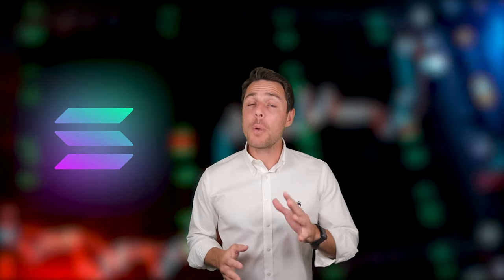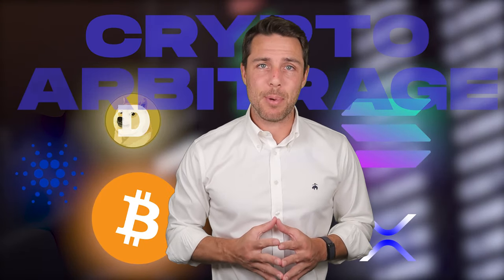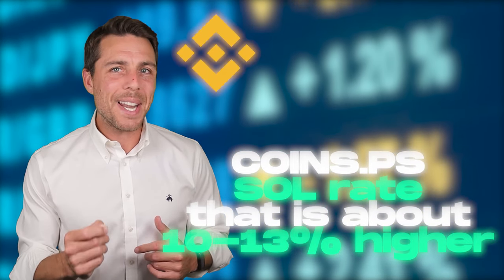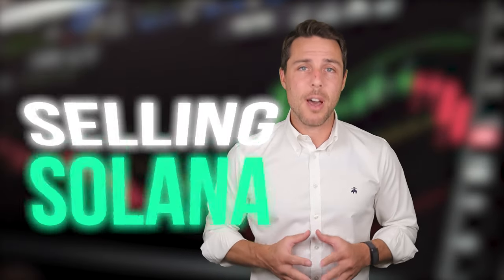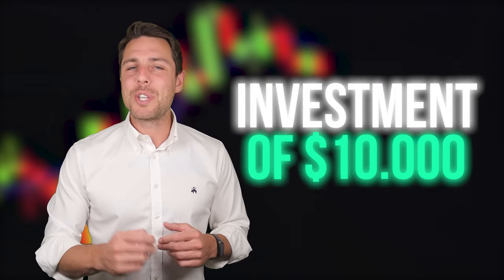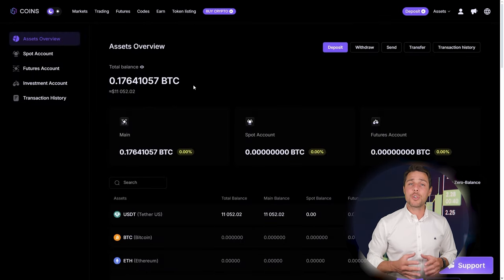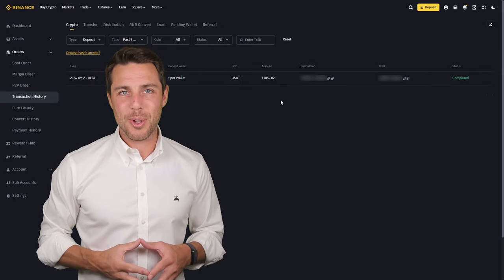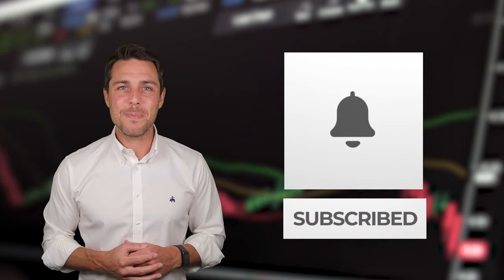Shiba Earning Scheme! Crypto Arbitrage Strategy! P2P Binance Guide!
SELL Solana On Coins (50000 SOL without KYC)

 ! Time Stamps !
00:00 - Introduction and Greeting

00:05 - Overview of Crypto Arbitrage

01:11 - Information about Arbitrage Platform

02:05 - The best way to earn money

02:20 - Buying Solana

02:50 - Getting Solana

03:02 - Withdrawal of profit